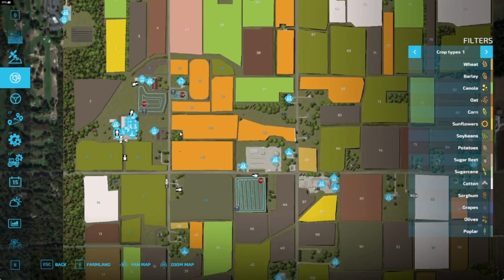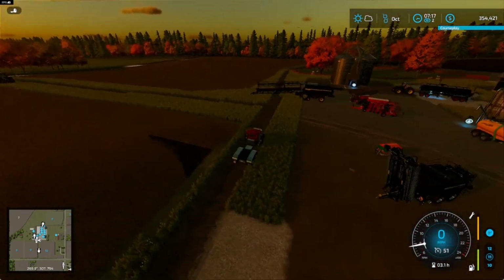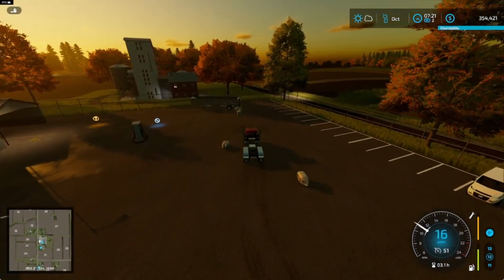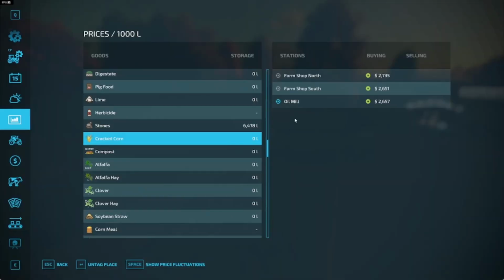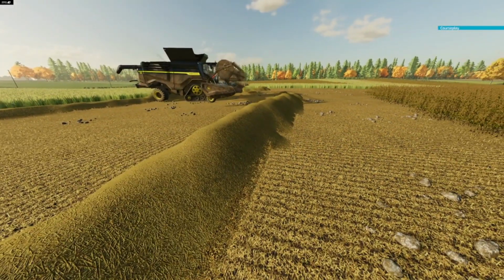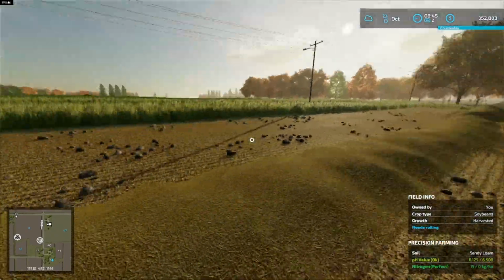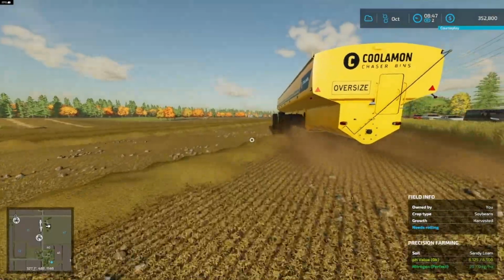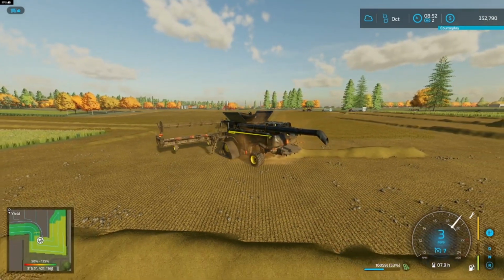Massive harvest operation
Hello everyone and welcome to episode 30!!! We got a big scale harvest operation going on today. 2 tractor trailers and an auger wagon! We got all the soybeans ripe for the taken and corn is coming soon from the looks of it. Join me as we do this large scale harvest!!!